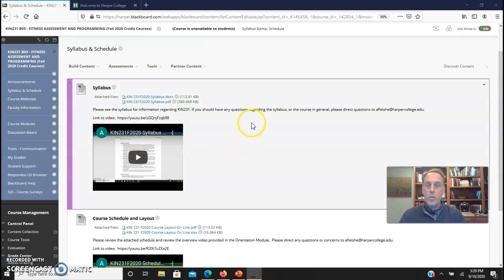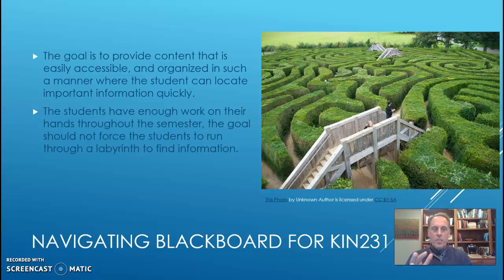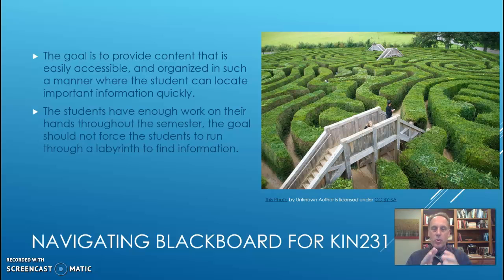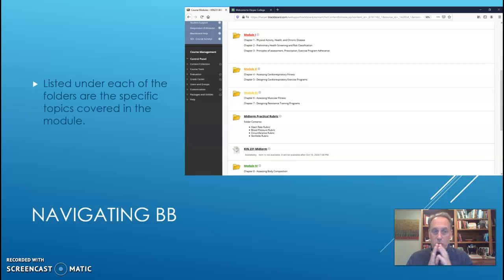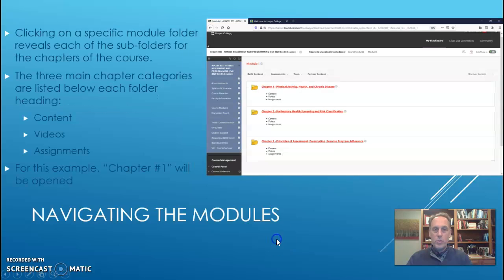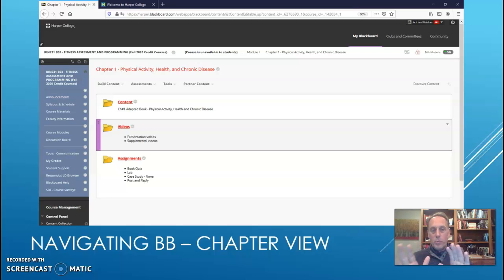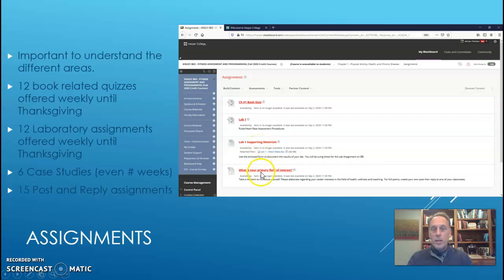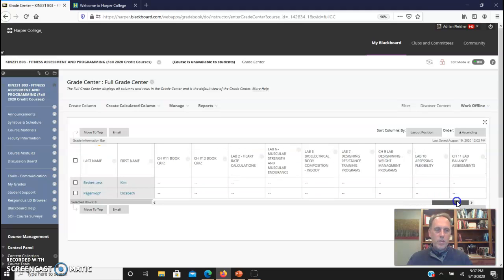KIN231 Blackboard Introduction